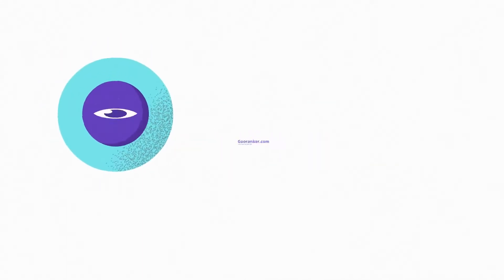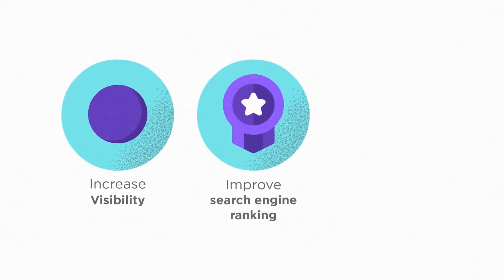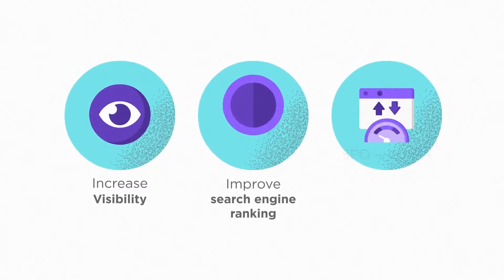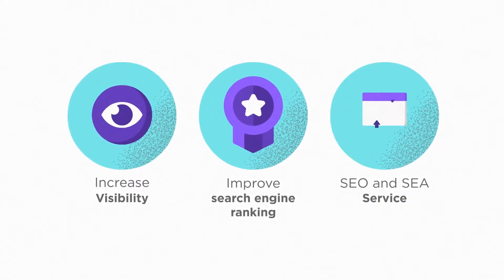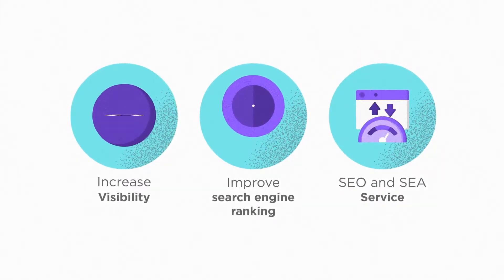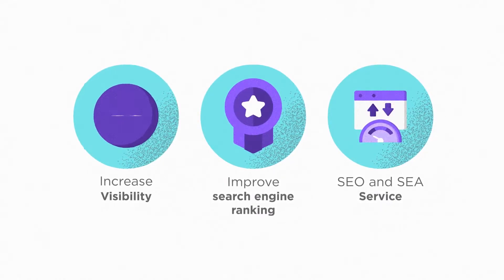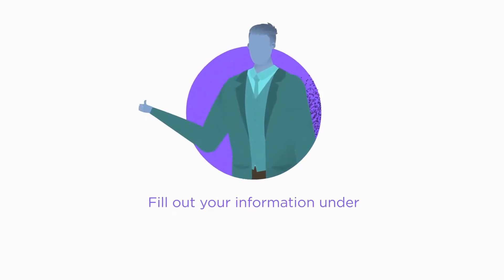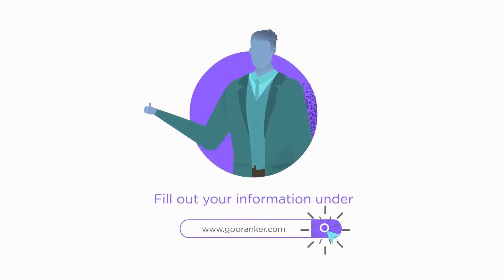SEO service (style 12)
Do you need an explanatory animated video for yourself or company?